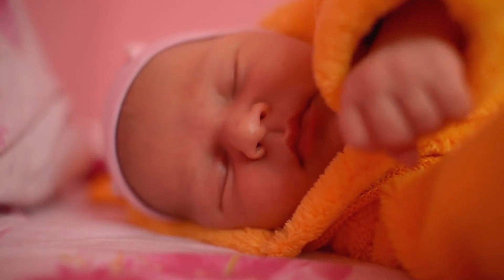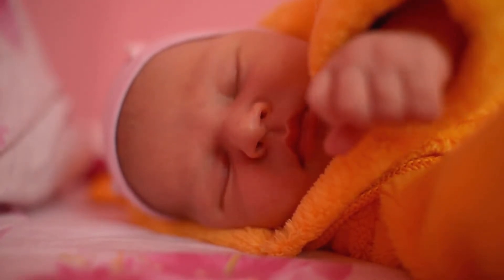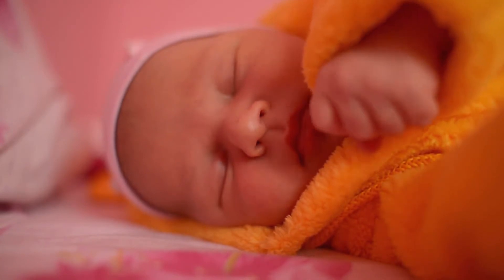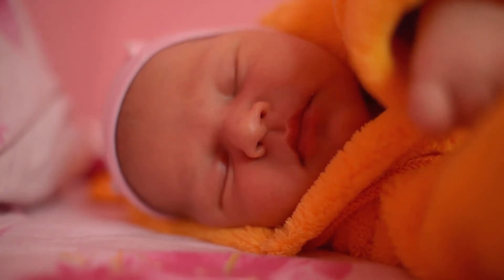Boudreaux's Butt Paste Diaper Rash Ointment | With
Developed by a pharmacist and father of four, Boudreaux's Butt Paste has been trusted for over 40 years by pediatricians and parents to help protect irritated skin due to diaper rash and instantly seal out wetness. When used on a daily basis, it is also a great way to help prevent diaper rash. Boudreaux's Butt Paste with Natural Aloe is a thick diaper rash paste that contains 16% zinc oxide, natural aloe, natural carnauba wax, castor oil and beeswax. An effective and safe formula, it starts to soothe on contact, provides instant protection and is easy to spread on baby’s tender bottoms. Boudreaux's Butt Paste with Natural Aloe contains no unwanted ingredients and is free from petrolatum petroleum, dyes, preservatives and parabens.